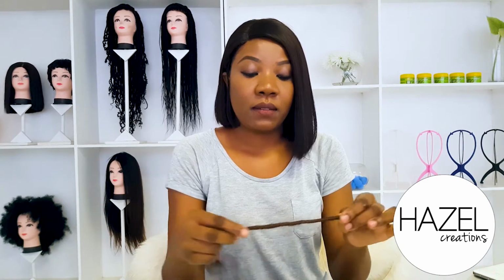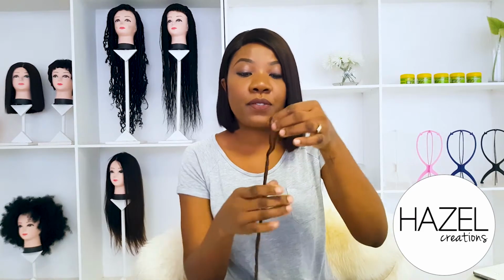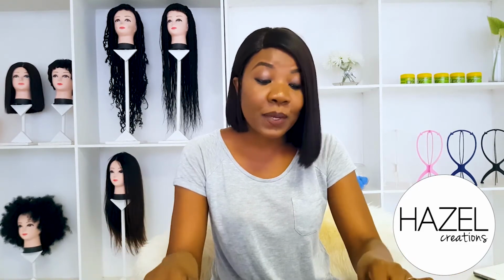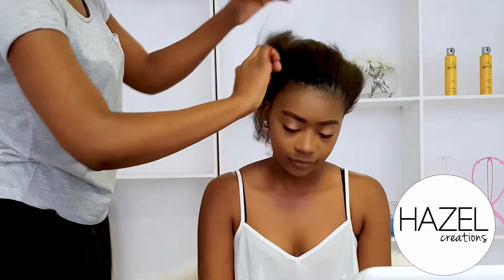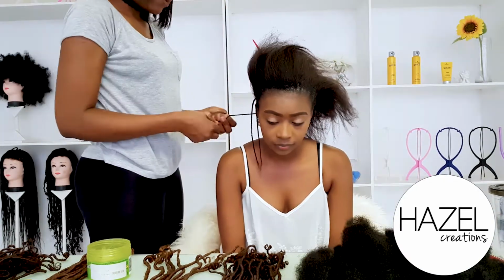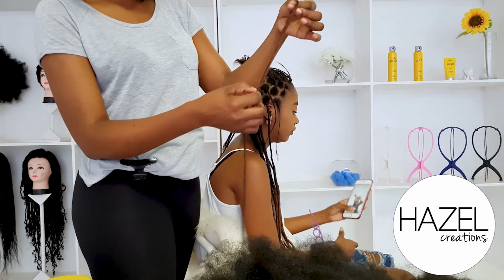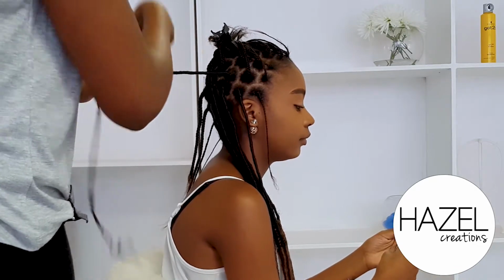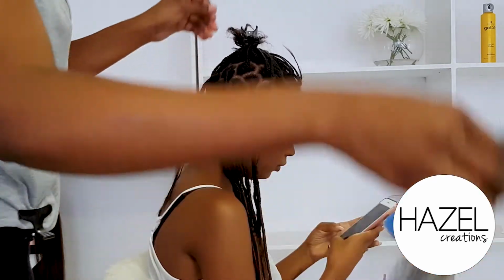Reusable Faux Locs in 2 Hours!!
HELLO WORLD!

We (Hazel Creations) are so happy to finally share with you our most exciting product TO DATE. We would like to introduce to you our CUSTOM HANDMADE REUSABLE FAUX LOCS with a record installation time of 2-3 hours!!!. We have combined the wrap method with pre-made locs to save you hours of installation and the bonus feature is that they are completely REUSABLE.

This amazing range of products comes in 7 amazing colors (black, brown, honey, red, auburn, pink and blonde and measures from 12” - 40”. Orders take 5 - 14 working days.

We are so so excited and can’t wait to send you this amazing Namibian product.

Love: Hazel Creations!!